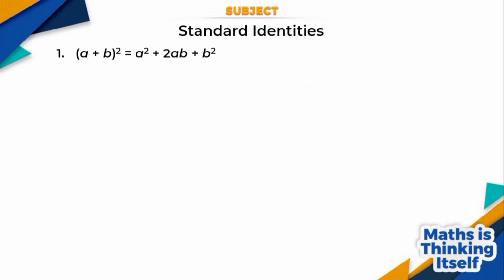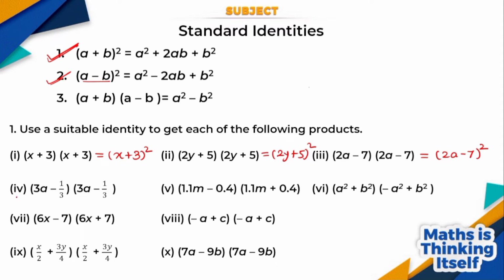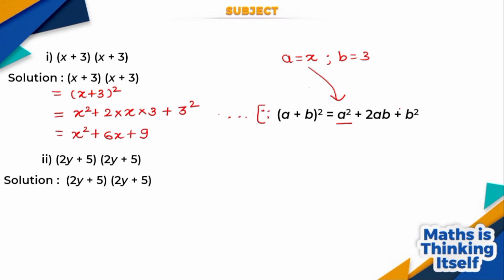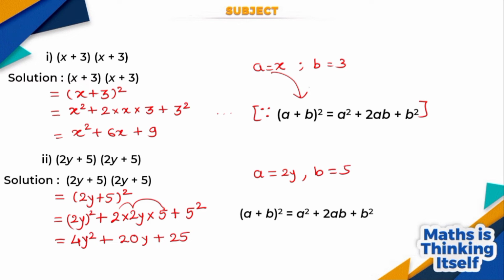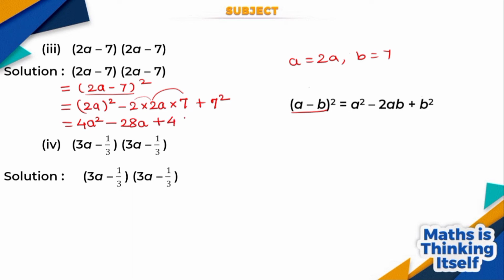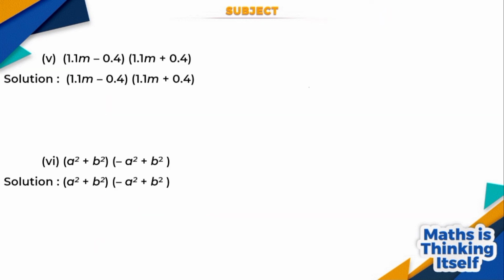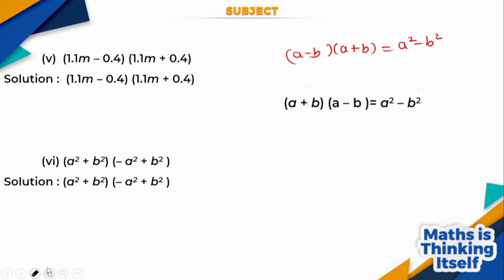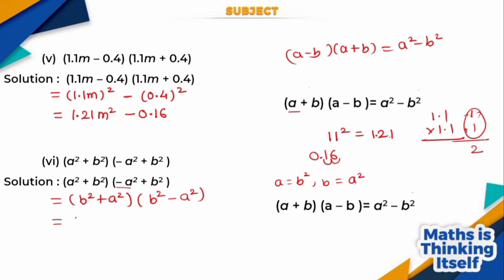Class 8 : How to solve problems by using Identities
How to solve problems by using Identities